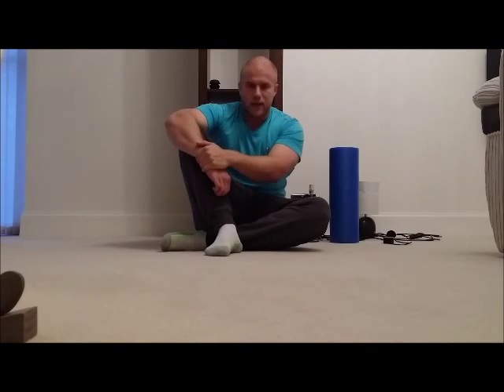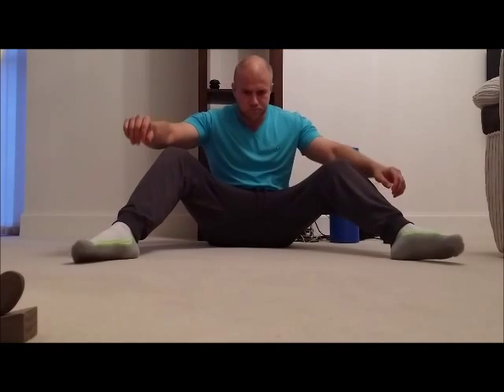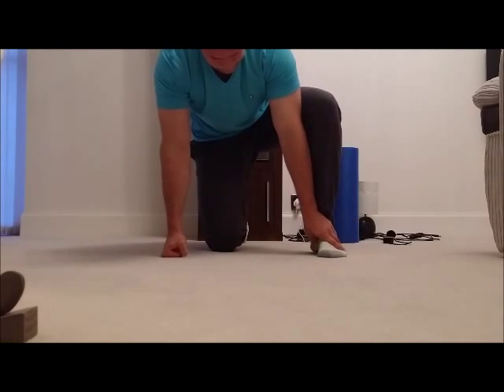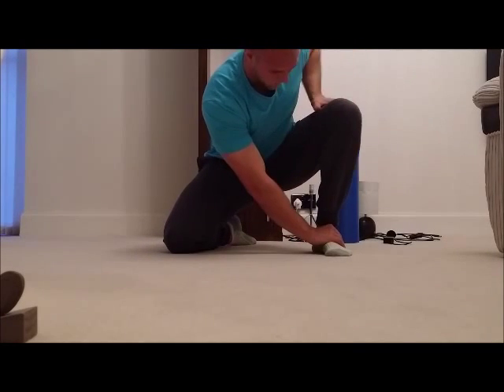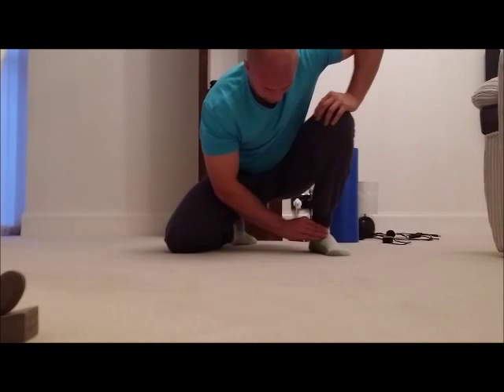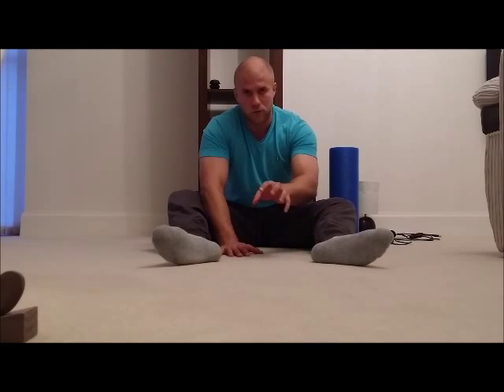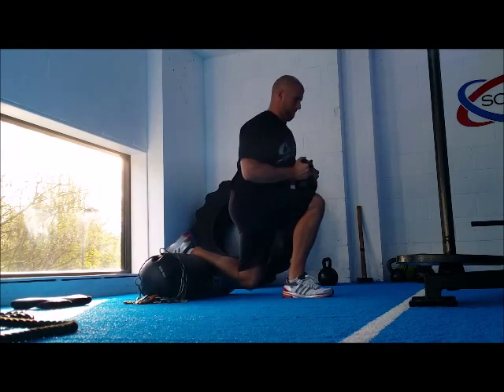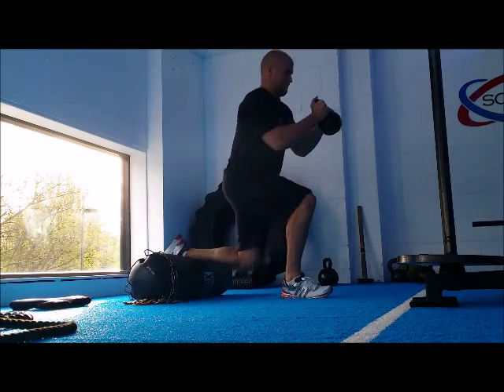MOBILITY MONDAY EP 1 - ANKLE MOBILITY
New series where I share some useful (hopefully) mobility and stability tips for your lifting. Applicable to everyone from powerlifters to weekend warriors.